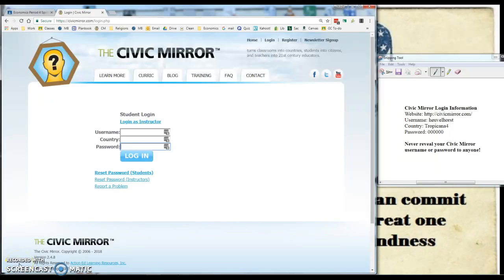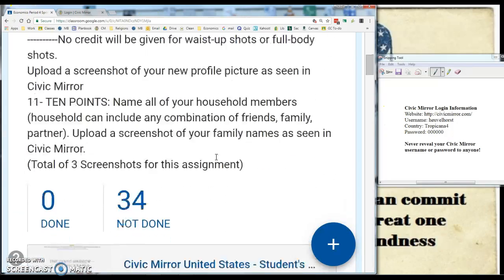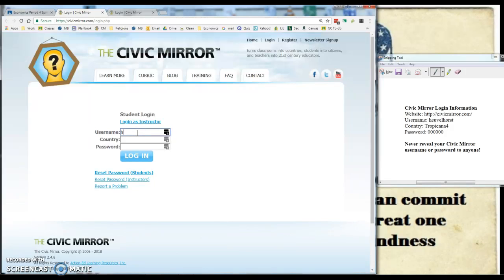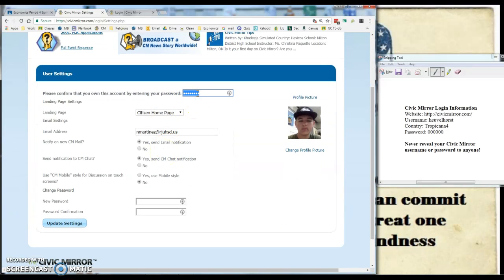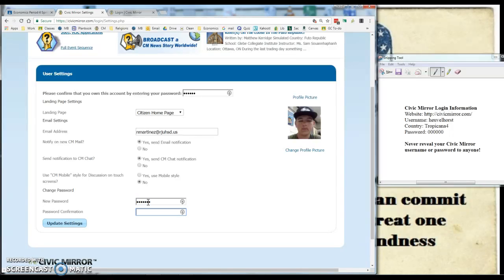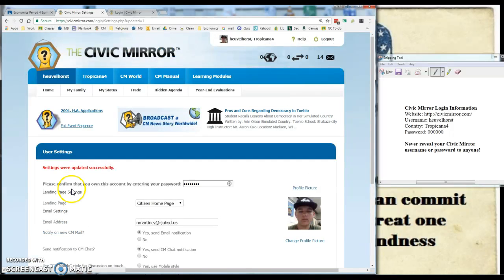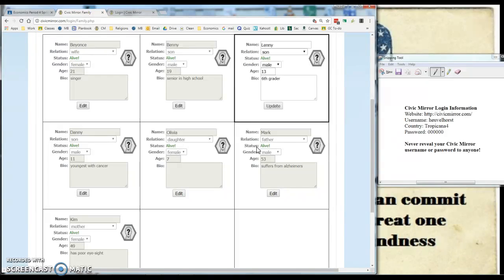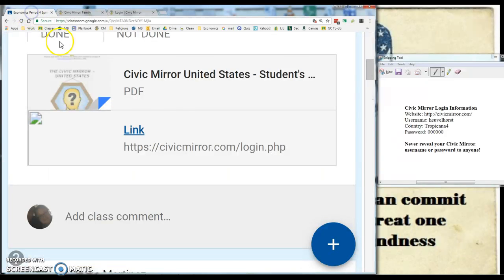How to Update Your Civic Mirror Profile